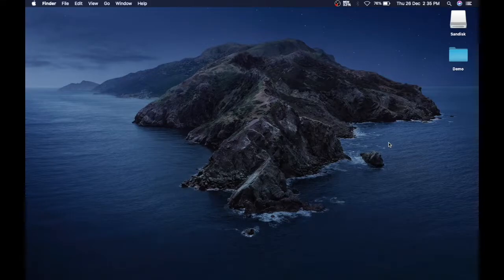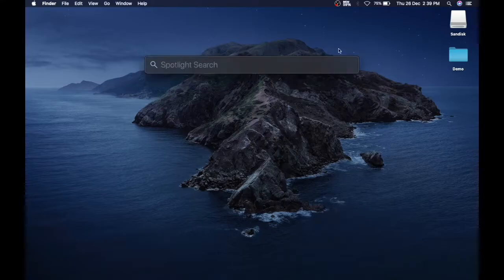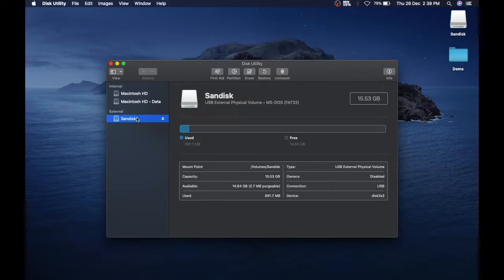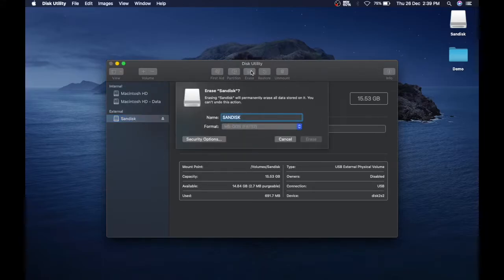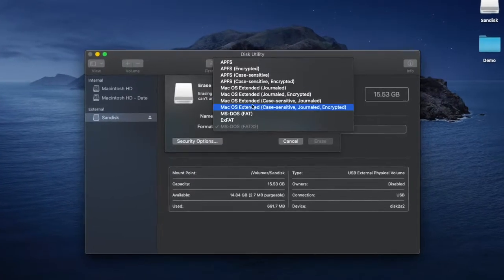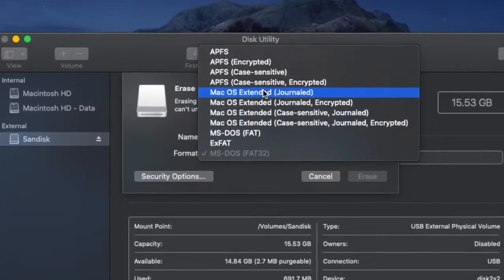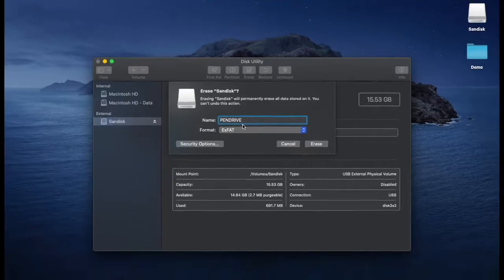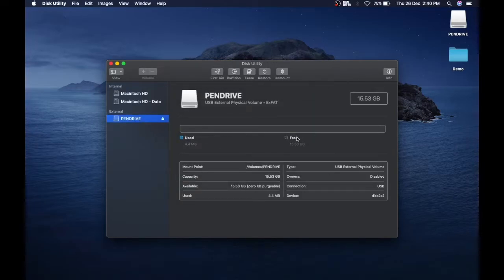How to FORMAT External Drive in Mac OS Catalina[100% Working]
Demonstration of showing how to Format any kinda External Drive in Mac OS and also telling about in which format type you need to Format for your regular use of Drive